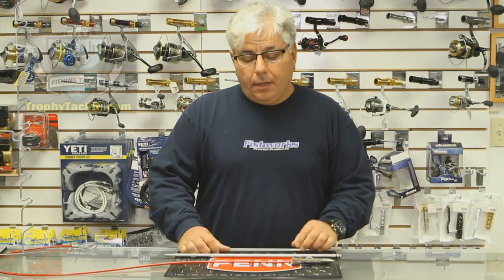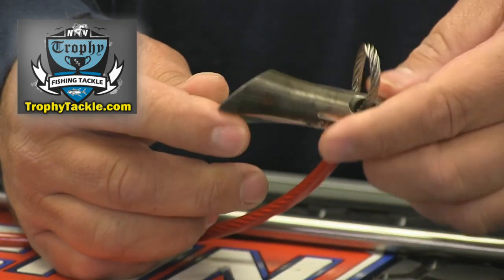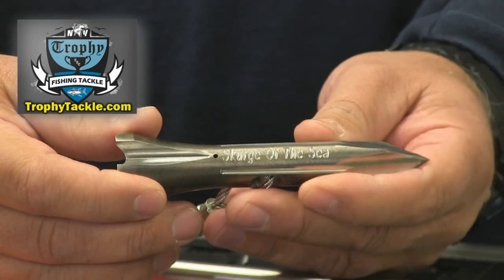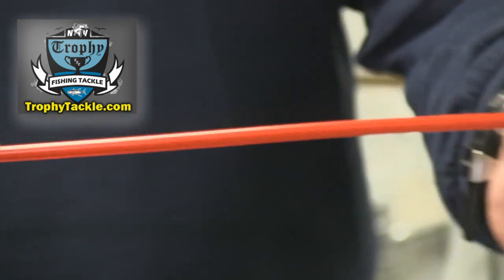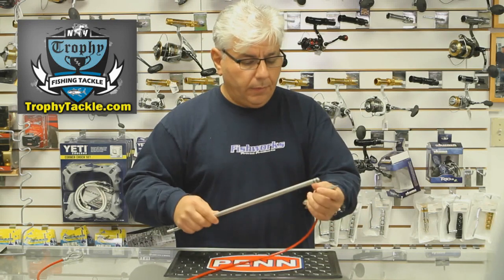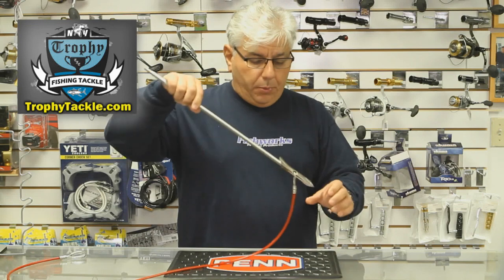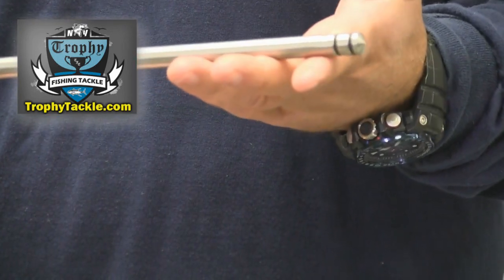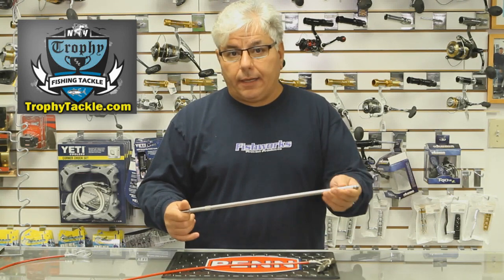Skurge Of The Sea Shark Harpoon Dart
The Penetrator Harpoon Dart combines the best qualities of the common Bronze Tuna Harpoon Dart,  and The West Coast Favorite Halibut Dart. It is constructed from 316 Marine Grade Stainless Steel to prevent corrosion and measures 4.5″ long.

The Broadhead Arrowhead design gives the penetrator dart the ability to slice thru gill plates, flesh, cartilage, and bone. In scenarios where the traditional bronze harpoon dart can fail to punch thru gill plates and tough flesh, the penetrator dart succeeds.  The aft end of the dart is flanged out at 45 degrees, so after harpooning a fish, the Penetrator dart will flip horizontally and buttonhole your quarry when the harpoon line is pulled tight.  Even if the penetrator dart is not punched thru it’s target, the rear flange of the dart will dig into the flesh and embed the dart to prevent it from pulling out.